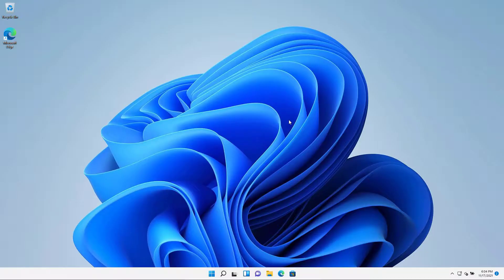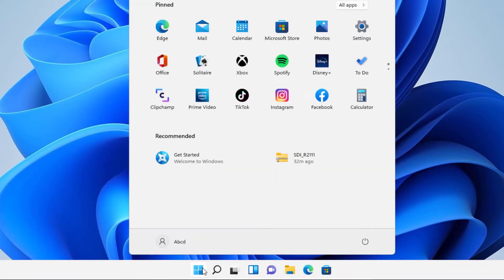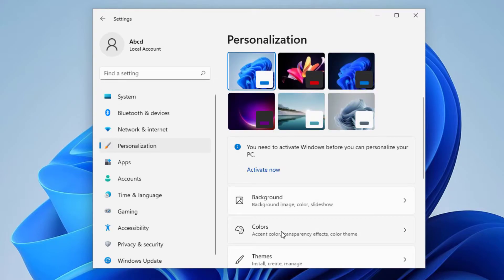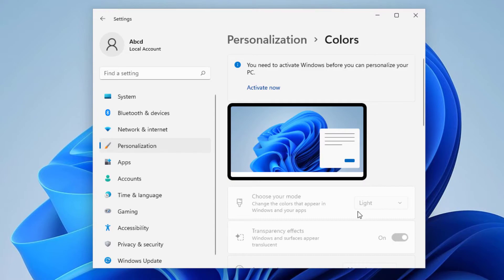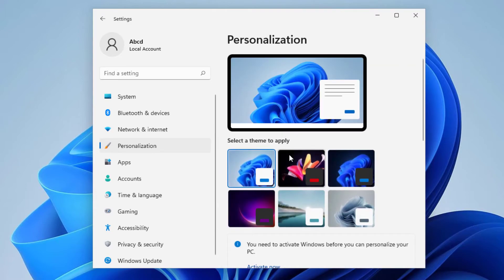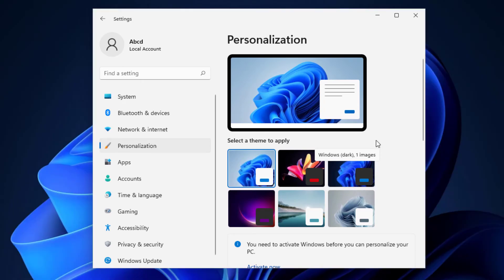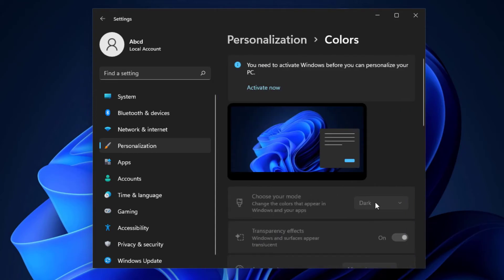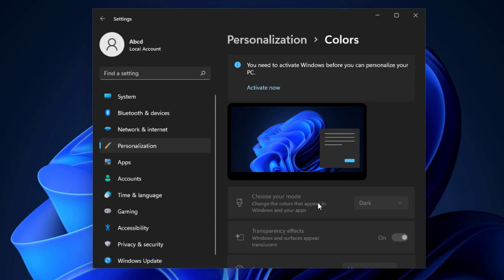How To Enable Dark Mode on Windows 11 Even Without Windows Activation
On this video I will show you how we can enable dark mode on Windows 11. So, you will be able to do it even if your computer is not activated. Actually, windows will disable the option to enable dark mode if your computer is not activated but using the method on this video you will be able to change it to dark mode even if it is not activated.